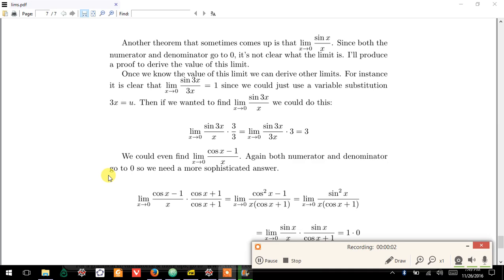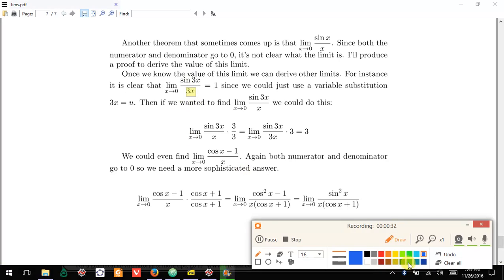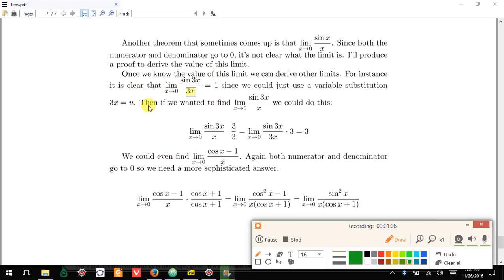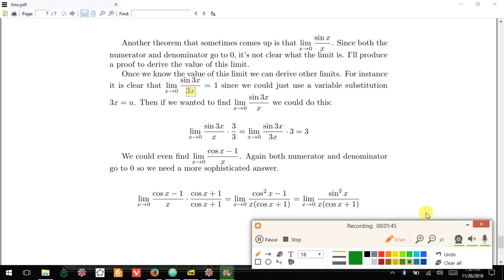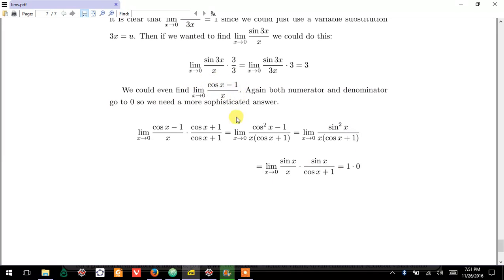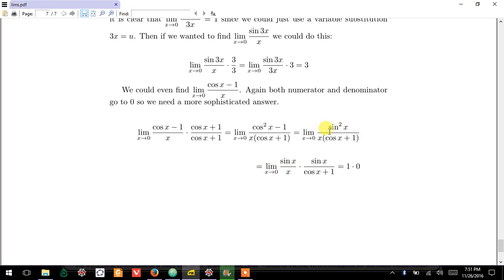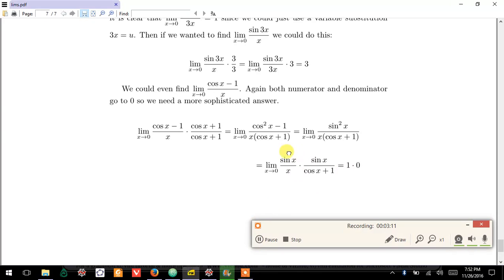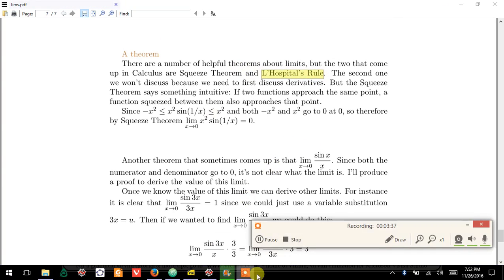18.0.0 Using Sin(x)/x, Calc with Python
for more information.

Now that we know sin(x)/x goes to 1 as x goes to 0, we use this to solve other problems.